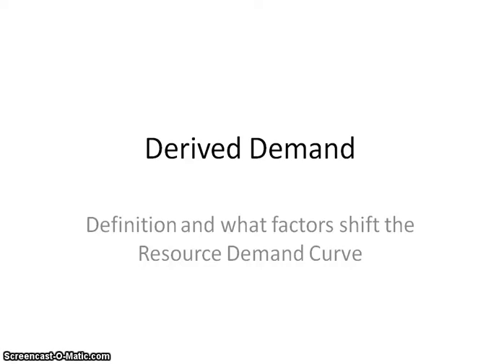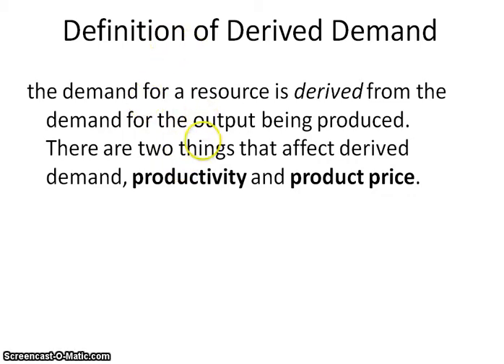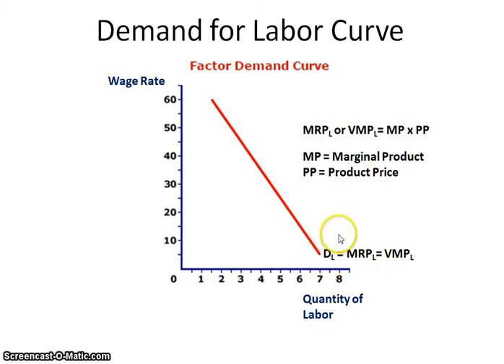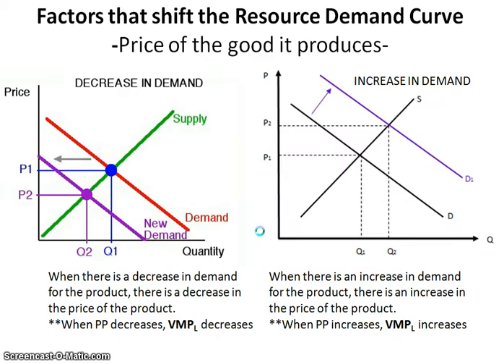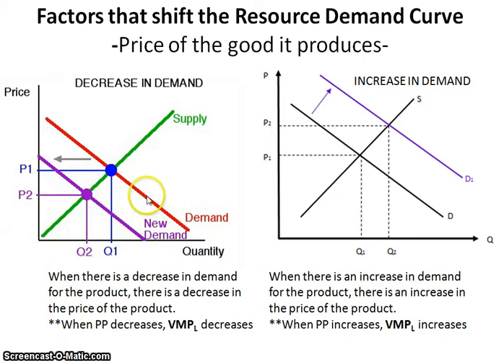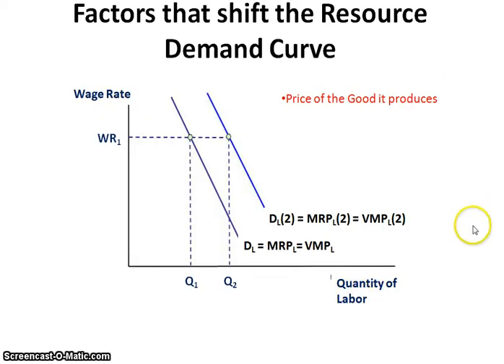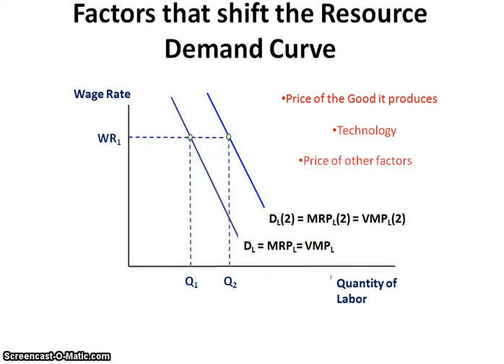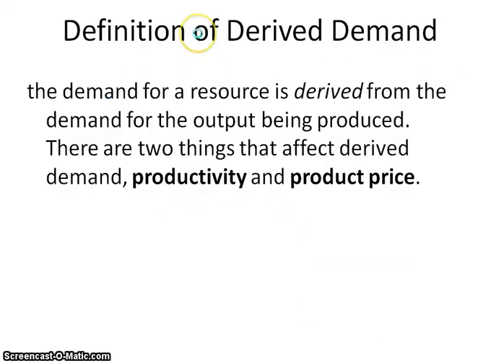Derived Demand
Defines derived demand and what factors shift the resource demand curve